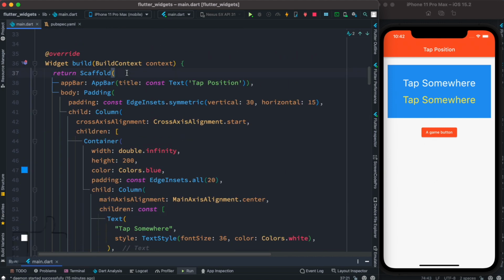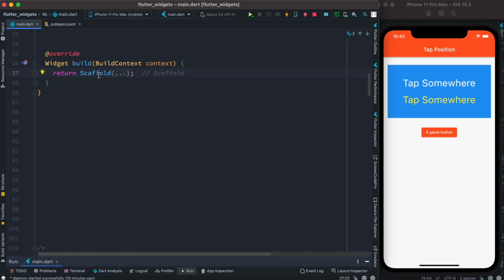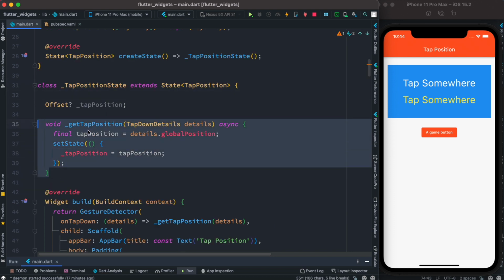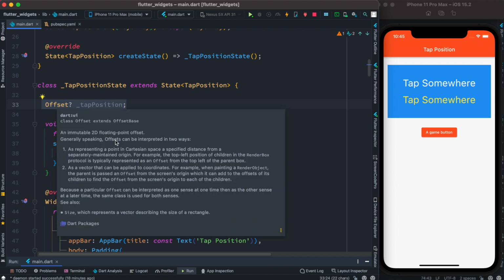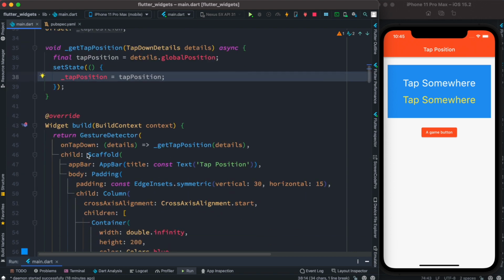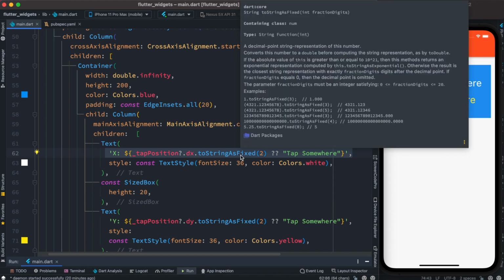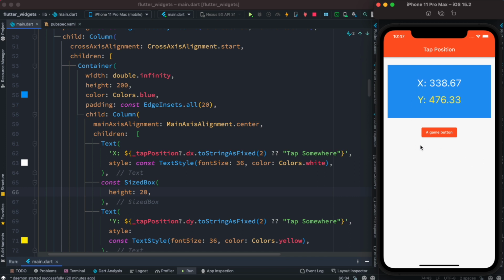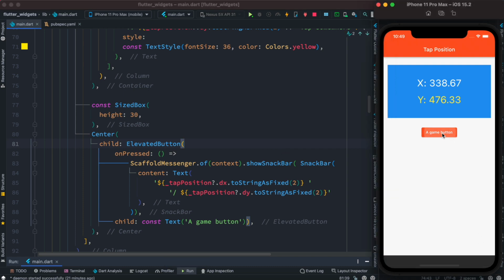Flutter Get Tap Position | Coordinates X & Y onTap GestureDetector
Learn how to get tap position on the tap. Get x and y position or coordinates using GestureDetector onTapDown. It's also same as on touch method